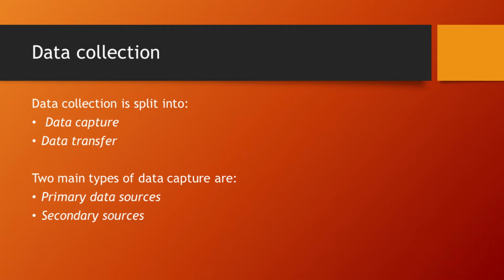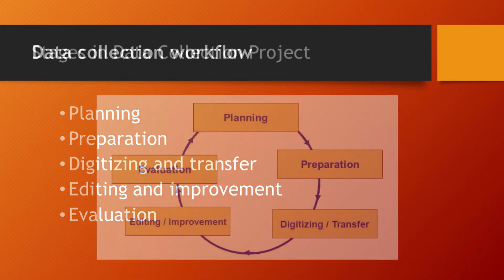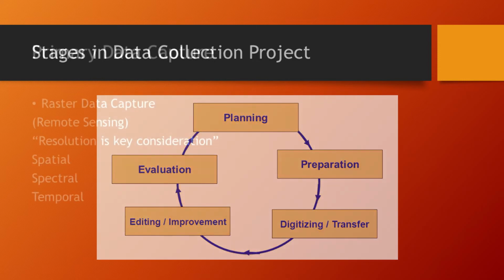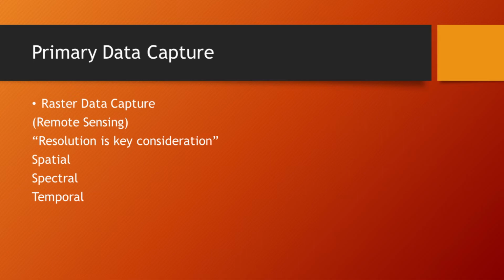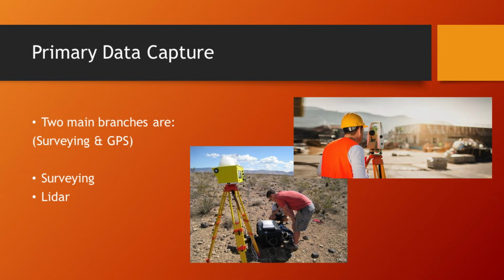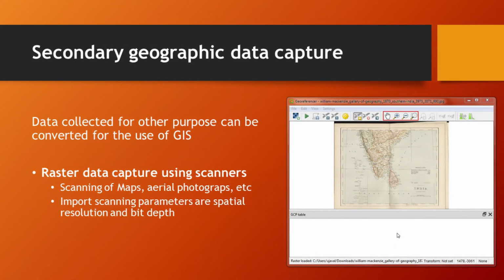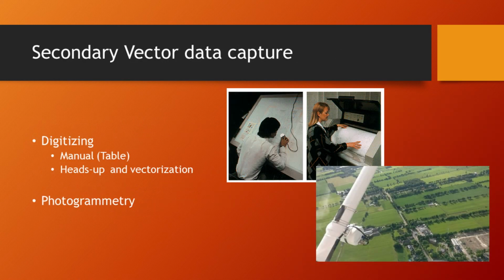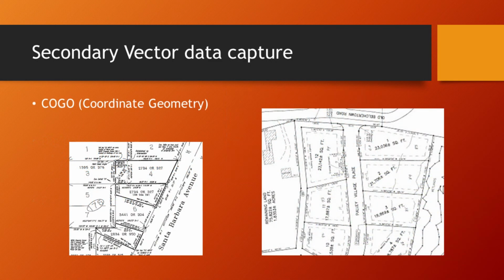GIS Data Collection